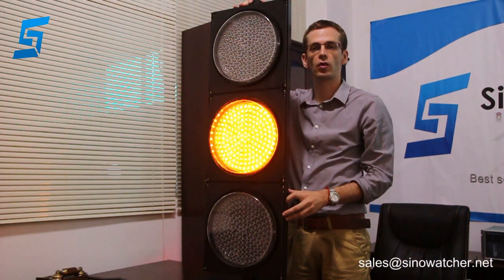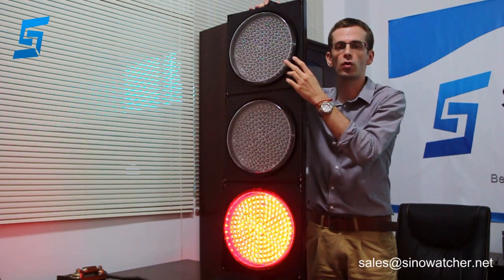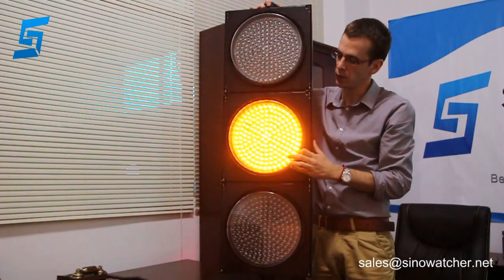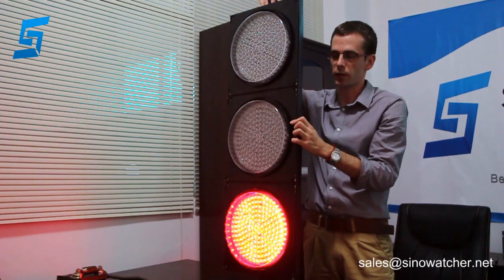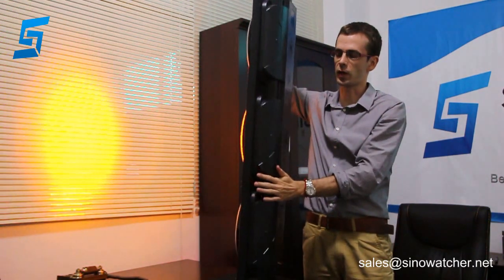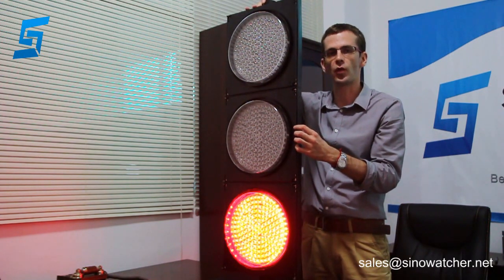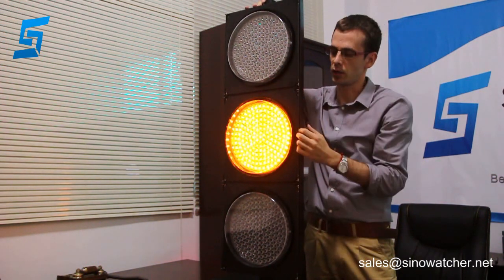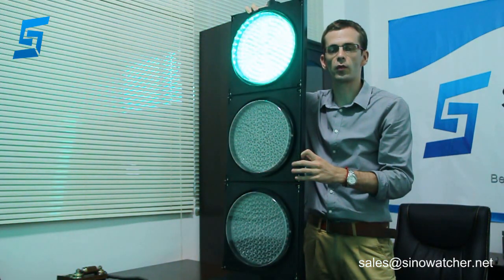300mm LED RYG traffic light - Fresnel lens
- The LED quantity: R/Y/G:168 pcs
- housing is made of polycarbonate